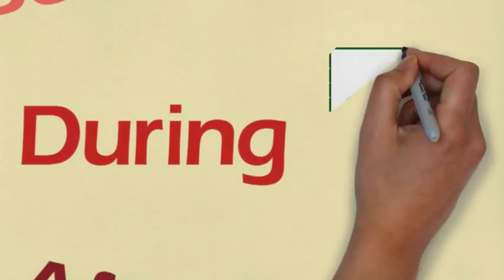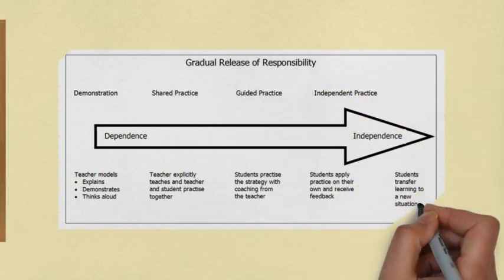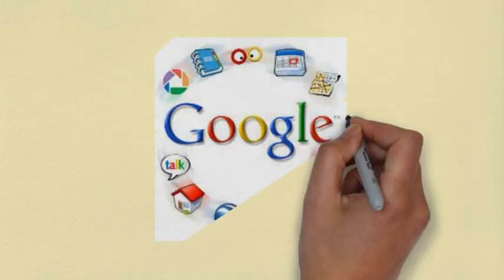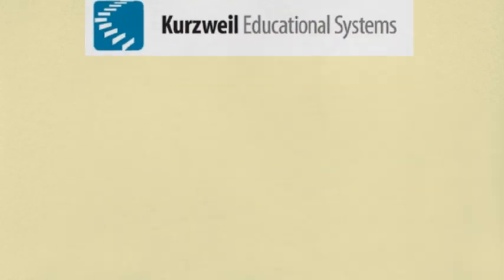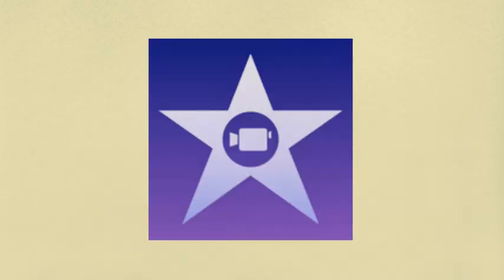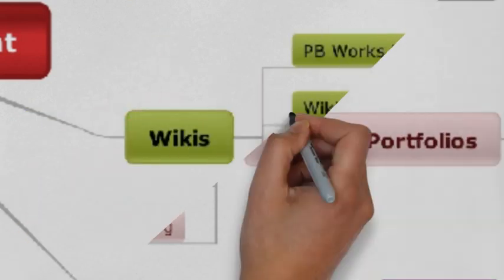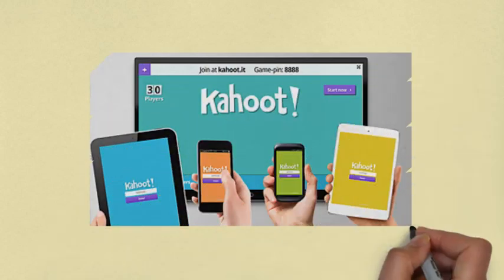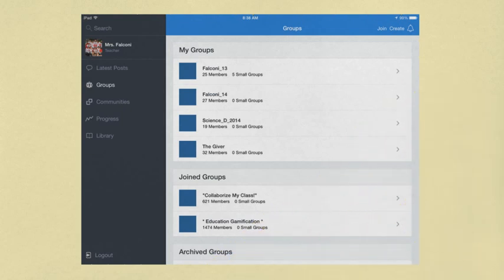Assessment Tools in the 21st Century Classroom